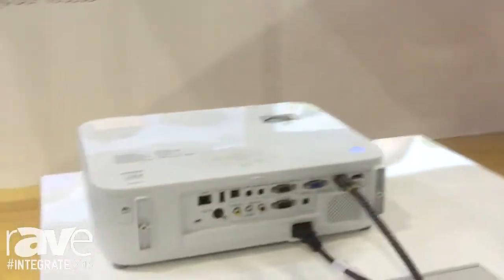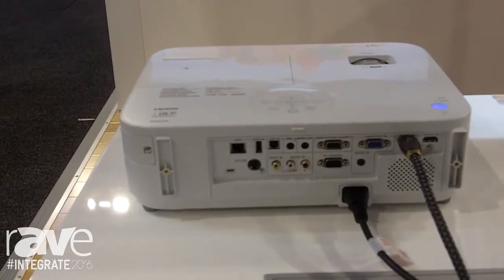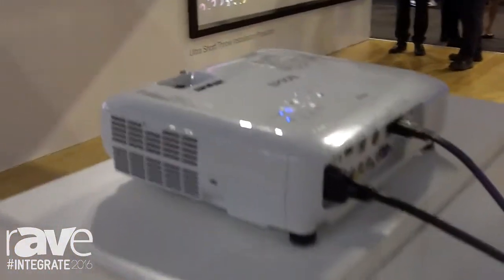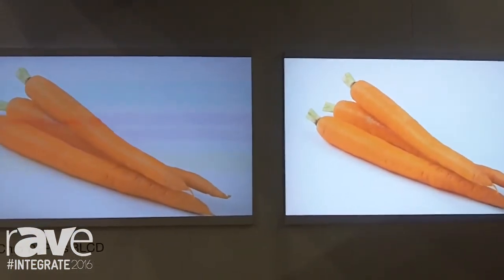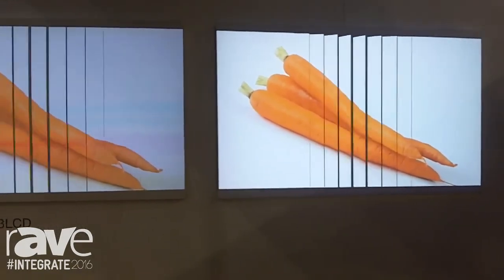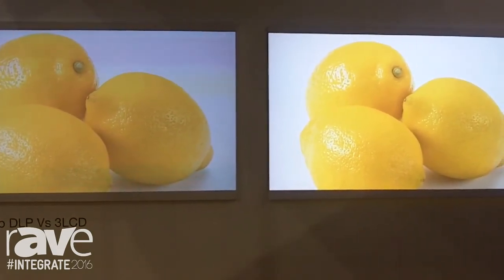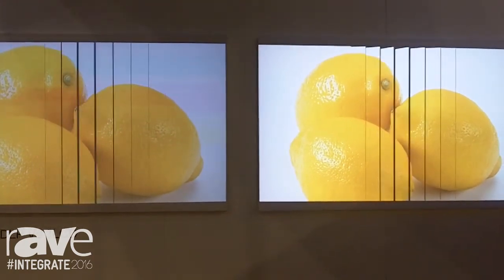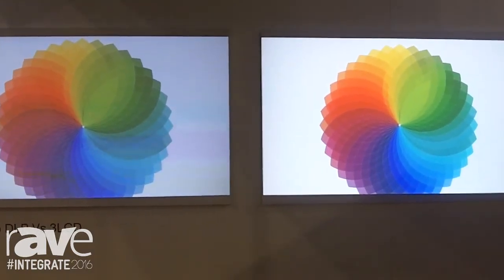Integrate 2016: Epson Demos a Brightness Shootout Between a 3LCD and DLP Projector